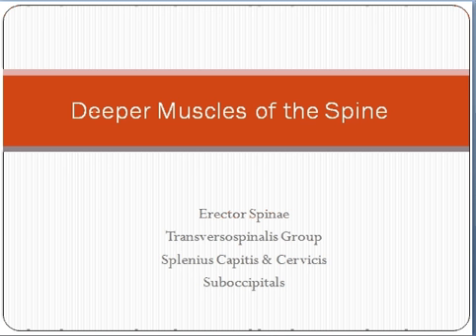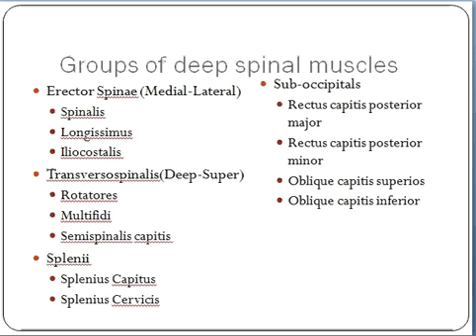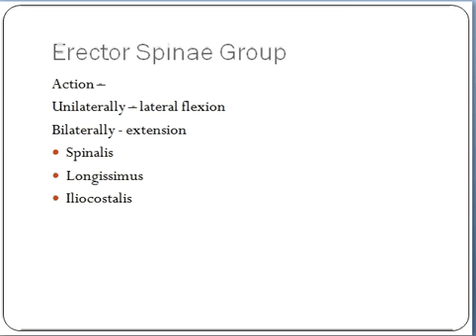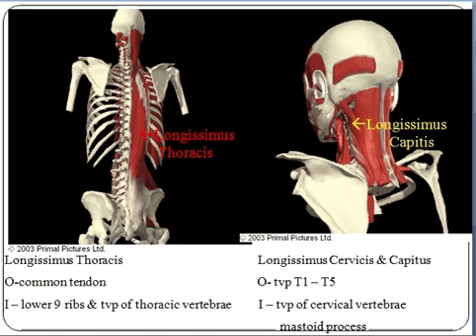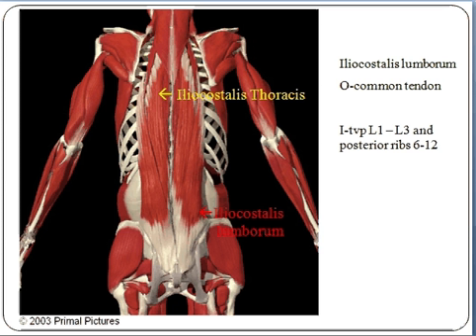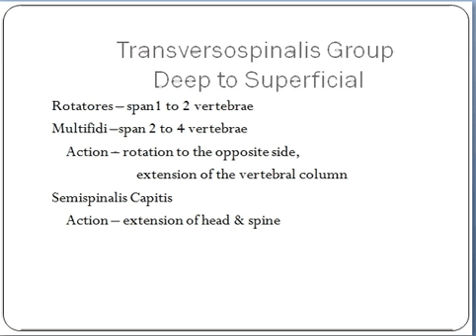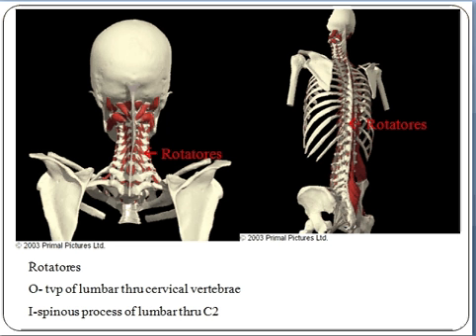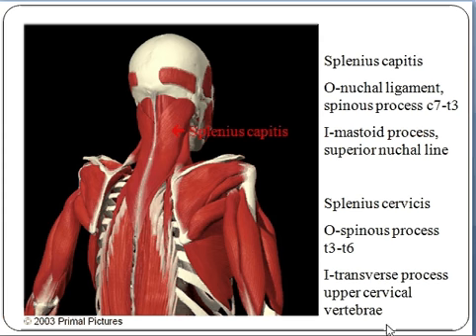Muscles of the deep spine